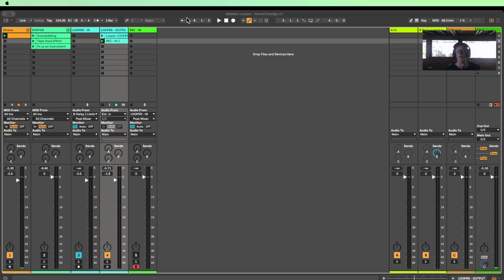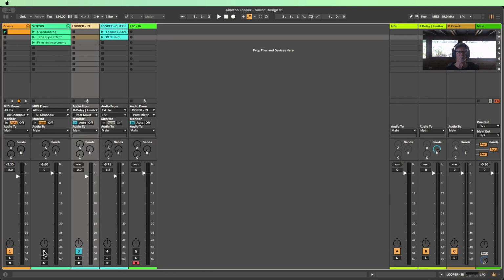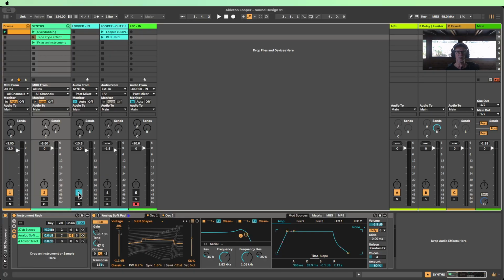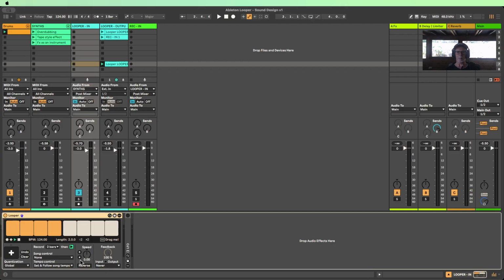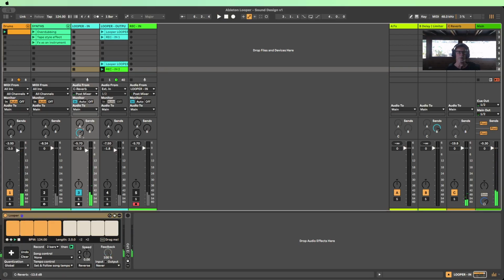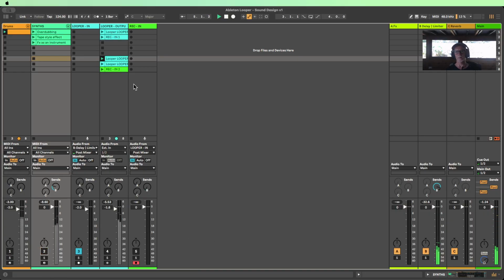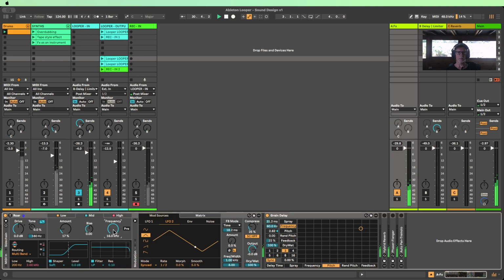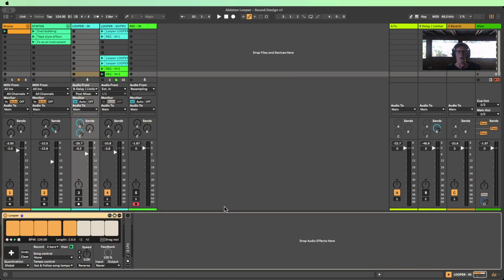Sound Design With Ableton's Looper | Make Original Sounds From Anything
Ableton's Looper has a reputation problem. Most producers see it, think loop pedal, and never open it again. This video is the other Looper: layering synth stacks into sounds you couldn't program, tape-style speed and reverse tricks, capturing anything in your set, turning your return tracks into playable instruments, and dragging original clips straight into your track. It's one of the fastest ways I know to go from nothing to an idea worth keeping. @Ableton

▶ Looper is built into Live. No Max for Live, no add-ons, nothing to install. It's already there.

⏰ TIMESTAMPS:
0:00 — What we're making today
1:05 — The setup: tracks, sounds and routing
2:00 — Setting up the Looper track
3:30 — Mapping loop capture to your keyboard
4:10 — First synth layer
4:45 — The input setting that catches everyone out
5:30 — Take two: capturing the first synth
6:35 — Overdubbing a pad on top
7:30 — Two synths, one new sound
8:30 — Undo and redo: recapturing a layer
9:00 — Drag Me: pulling clips straight out
9:30 — Tape tricks: speed and reverse
11:20 — Recording the speed and reverse moves
12:40 — Sending the Looper to a reverb return
13:50 — Resampling your set with Looper
14:45 — The return tracks I've set up
15:50 — Building the feedback loop
17:15 — Capturing feedback into the Looper
17:45 — A live feedback track you can play
18:35 — Working with feedback inside the Looper
19:00 — Sending feedback to Return A
21:20 — Blending it with the rest of the track
21:50 — Getting the audio out: Drag Me vs resampling
23:20 — Wrap up and next steps

Knowing the ingredients isn't the same as finishing the track. If you've got ideas that never make it to release, this is for you. Grab a copy of the Free Track Finishing Framework